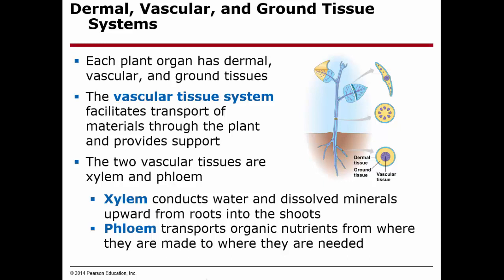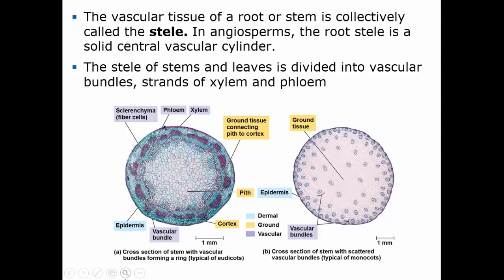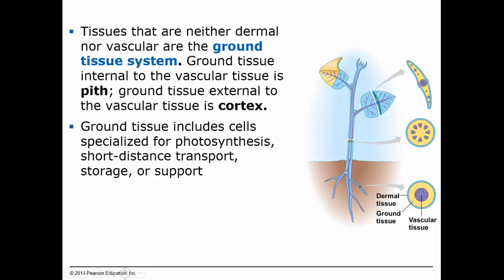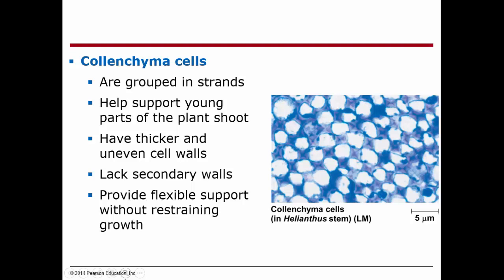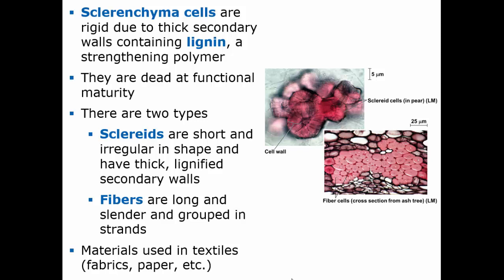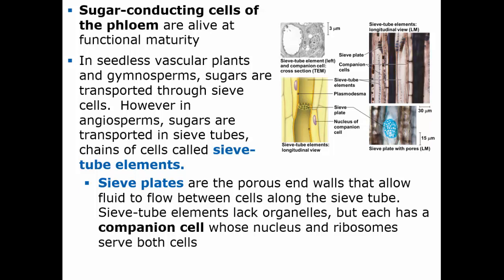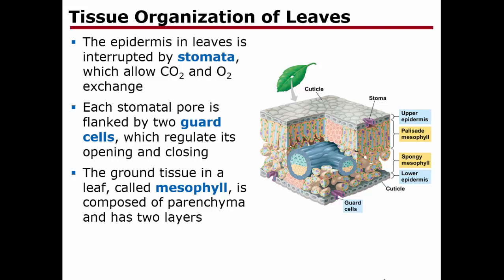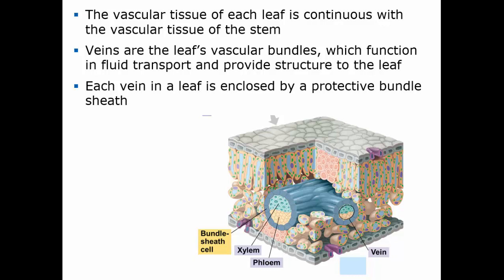part 2, tissue systems, cell types, and leaf structure